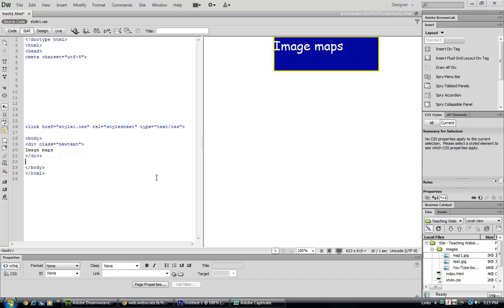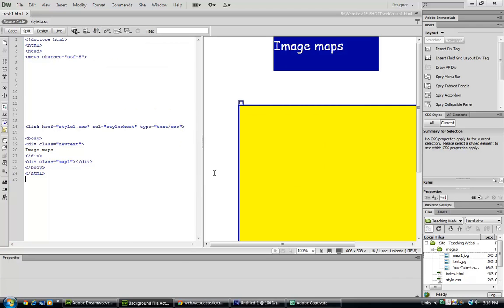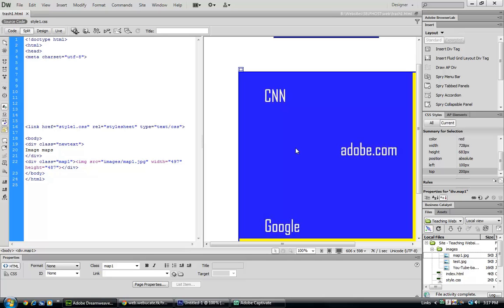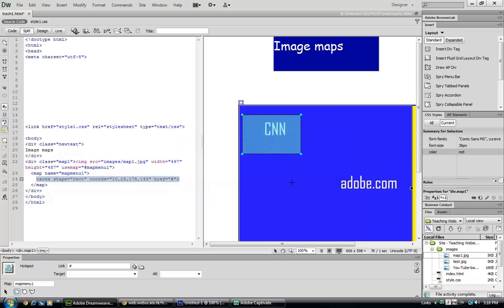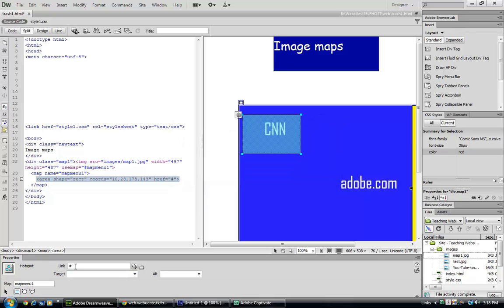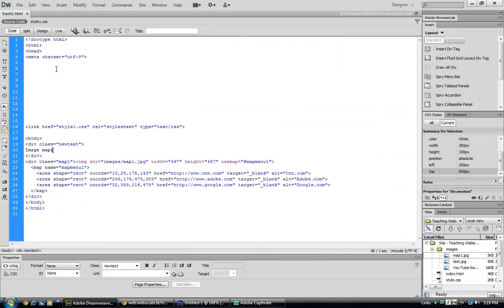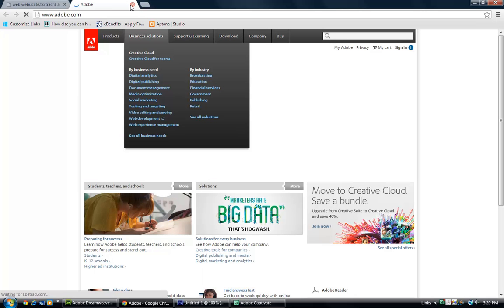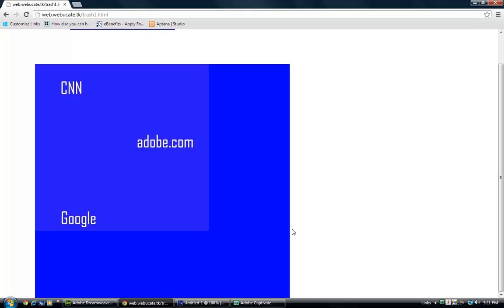CS6 Dreamweaver Create Image Map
Using Image maps in Dreamweaver CS6